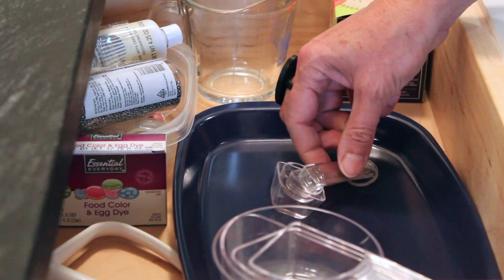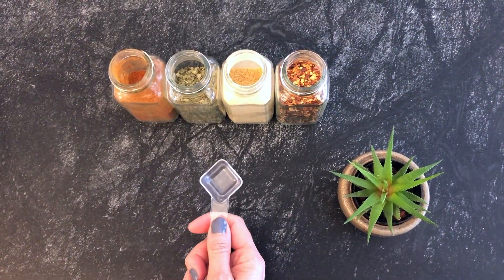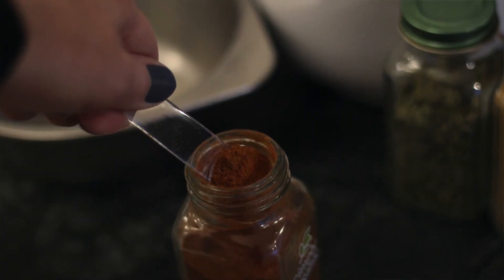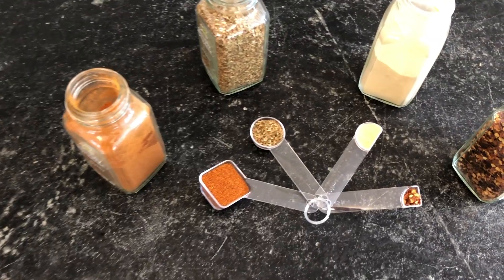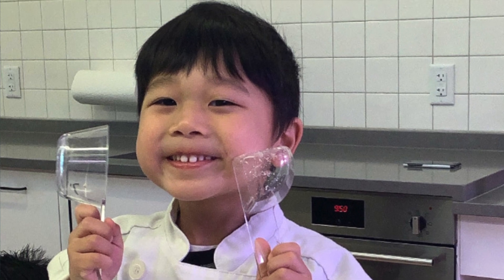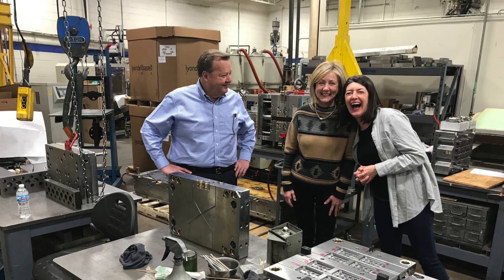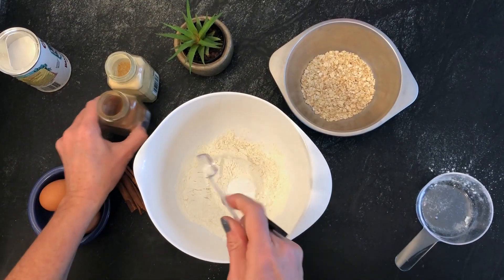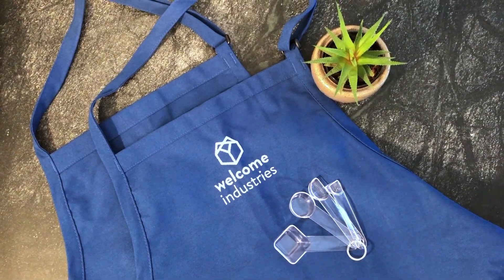Visual Measuring Spoons Kickstarter FINAL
Video for Kickstarter campaign for Visual Measuring Spoons by Welcome Industries, designed by Pam Daniels and Brandon Williams.